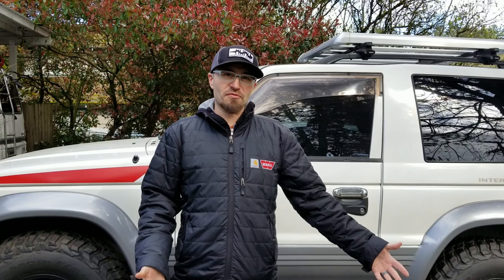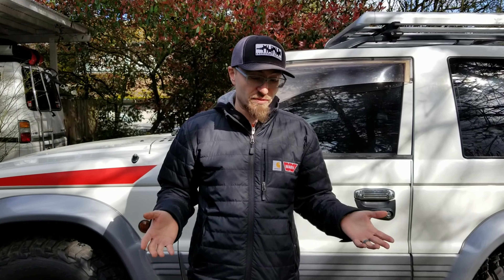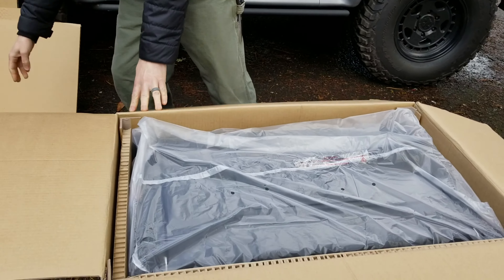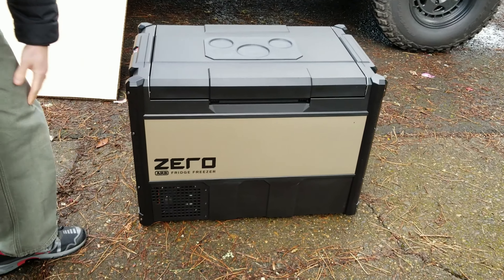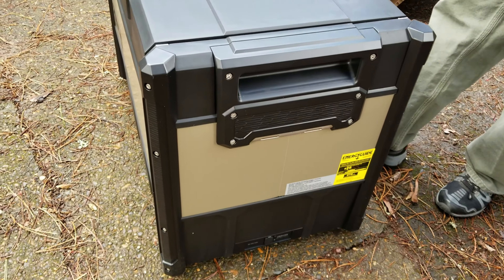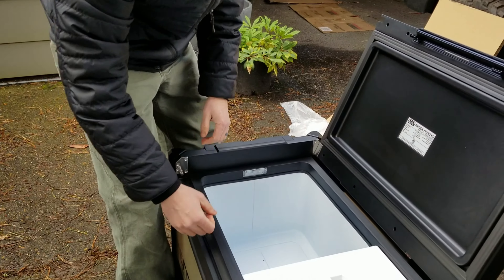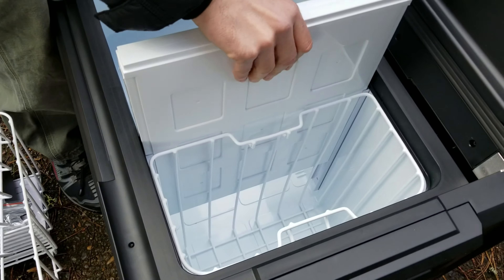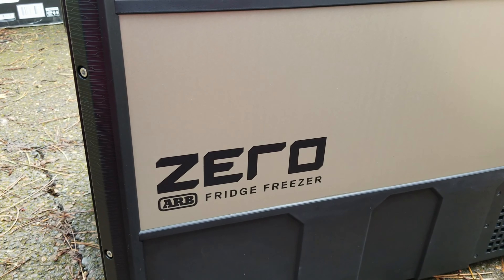Unboxing the ARB ZERO Fridge Freezer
We unbox the ARB ZERO Fridge Freezer. This dual-zone model (10802692) allows for two temperature zones within one unit. This means you can carry fresh and frozen items with you in your vehicle as you travel.

About Crankshaft Culture:
Crankshaft Culture is all about vehicles, adventures, and automotive culture. We love to explore the diverse landscape of the automotive world. It’s what we do; it’s our passion. We appreciate all forms of car culture. We also believe that no matter our differences in car types or vehicle preferences, all gearheads can be UnitedByHorsepower.

We love to travel and see the world and we get out as much as we can. We’re into adventure vehicles; vehicles that help you get the most out of life and take you to amazing places to see incredible things. But don’t limit that to a certain type, make, or model. If you can have fun in it, take it on an adventure, that’s what we’re about. That’s where our motto comes from: EveryVehicleIsAnAdventure.

We’re gearheads, and there’s an entire world of automotive culture out there. Why not explore it? We’re part of the Crankshaft Culture. Are you?